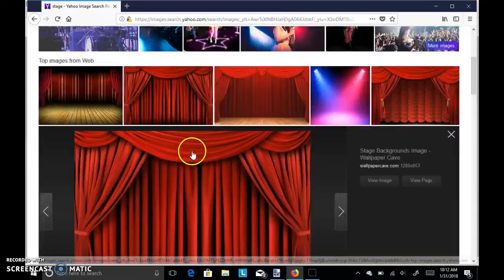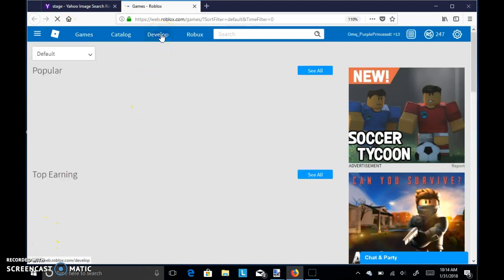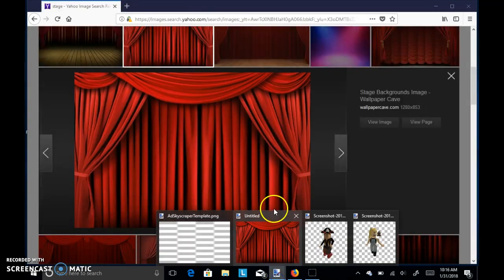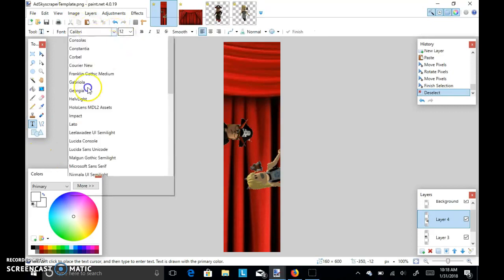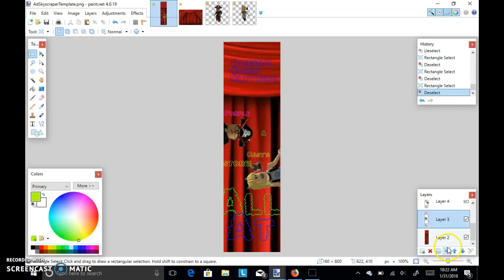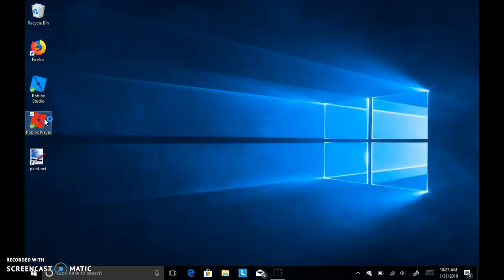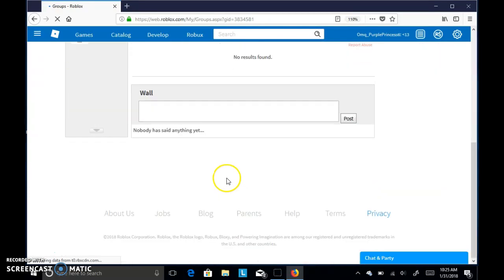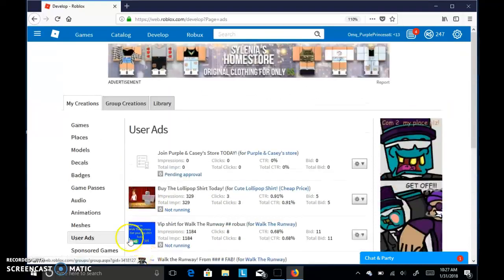How to make Roblox ads! (Groups and outfit ads)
Today I am teaching how to make a Roblox ad for those who don't know how to.         Link to Purple & Casey's Store Link to Walk The Runway Link to Rose Gold Studios